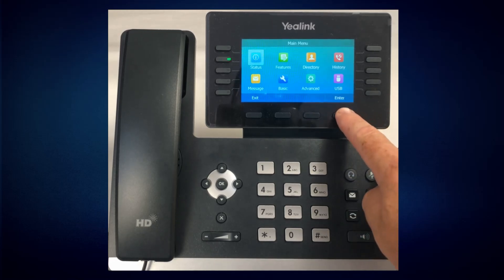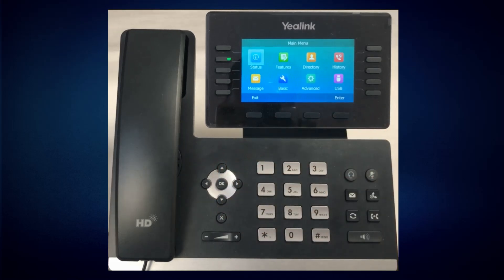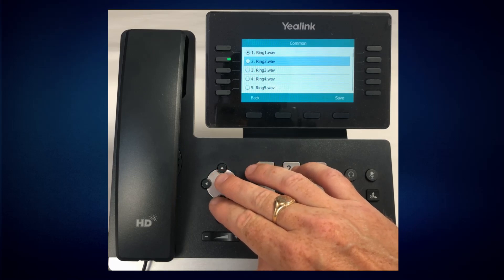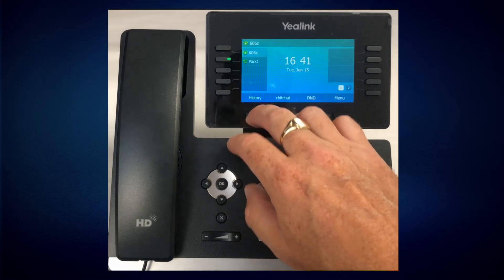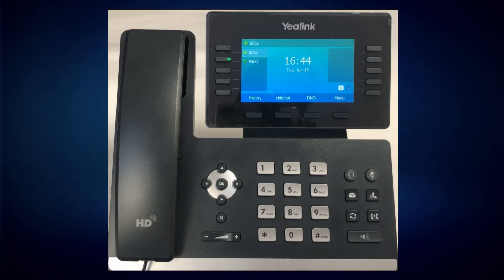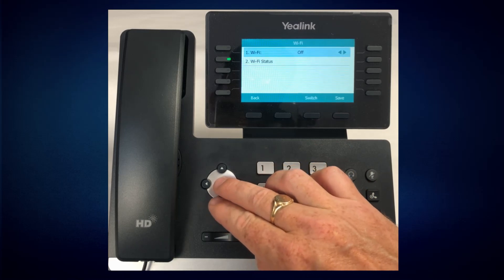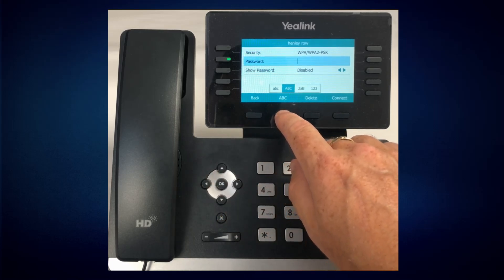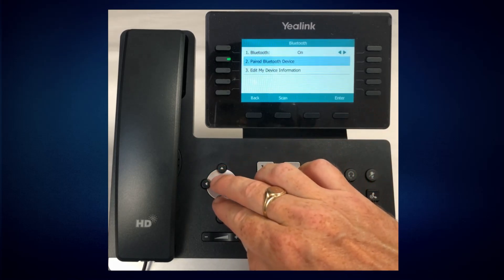Getting Started with Your New Yealink Phone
We review Using your new handset, setting up your voicemail, the features of the phone, and Using WiFi and Bluetooth